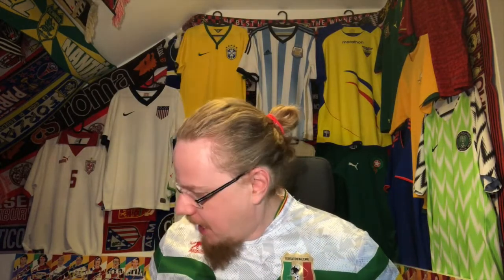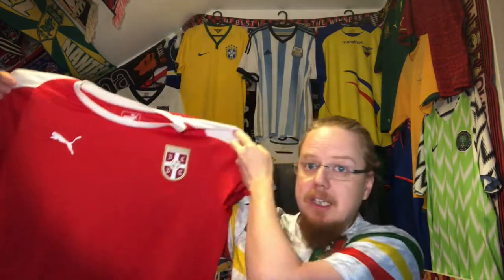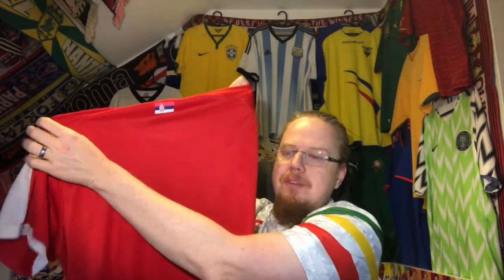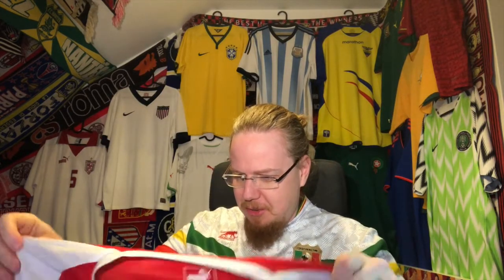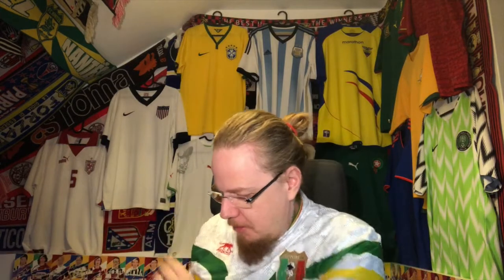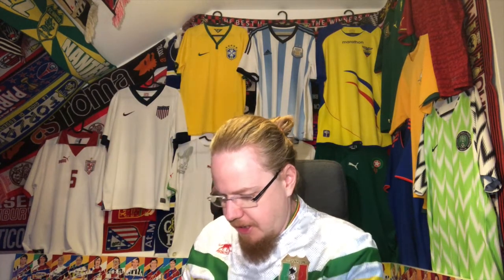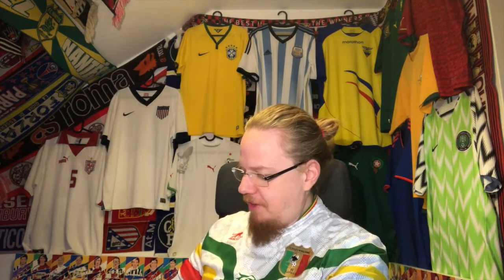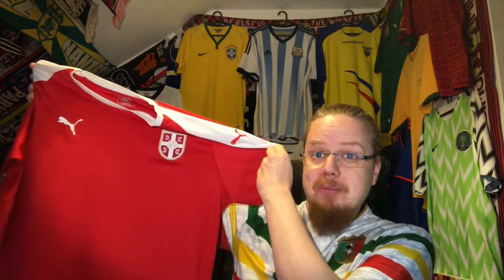This One Will Serve Me Well During the World Cup!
Well, I mentioned it already in my World Cup Qualifiers videos that I have ordered a particular shirt for only EUR 10 that will come in very handy for the World Cup. It may not be exciting, but as I said it will serve its purpose. :)